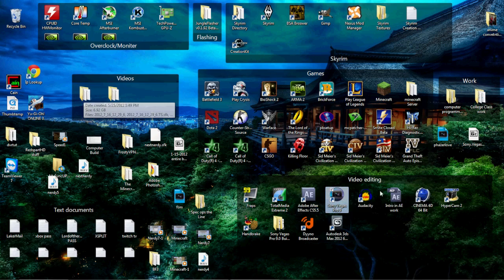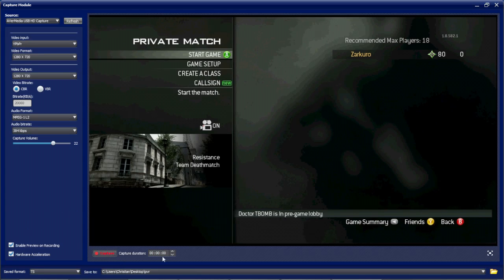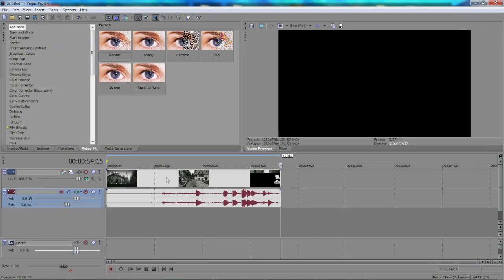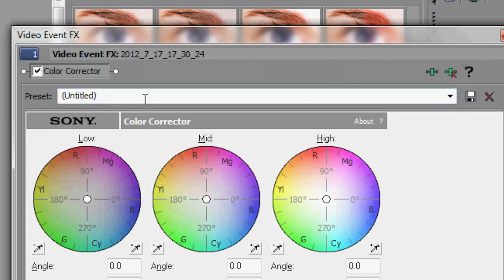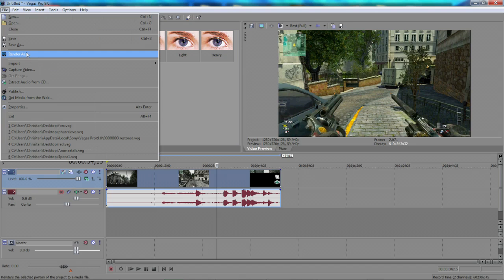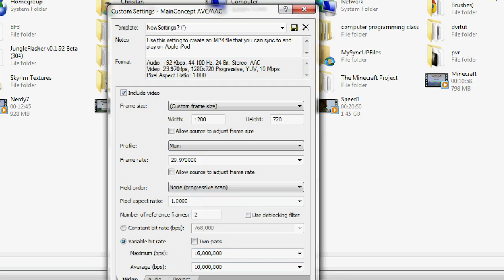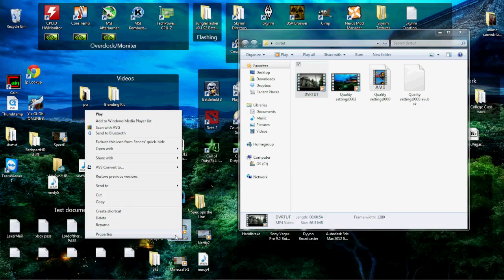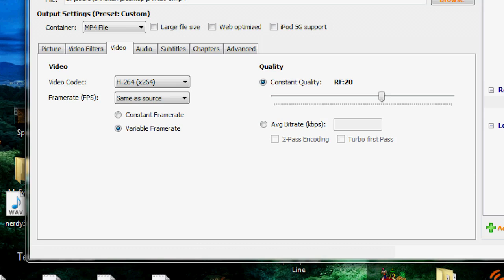AverMedia USB HD DVR Record/Render Tutorial with | Sony Vegas Pro 9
Whats up guys? .ts files can be a hard time becuase many programs do not open this format. So you need to get a special build of Sony Vegas Pro 9, which is Build 263. I have the 64x in my possession and if you need a a download. PM me. I will not put it in the description.

Remember I WILL HELP YOU IF YOU NEED HELP!

If you want a Adobe After effect tutorial post a comment for it and I will upload one.